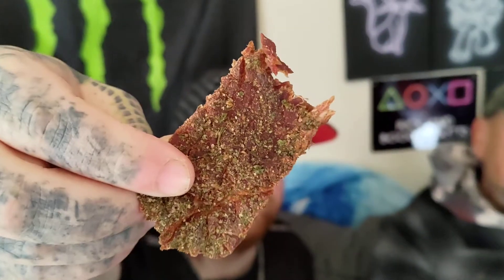we tried Baja salsa fresca beef jerky